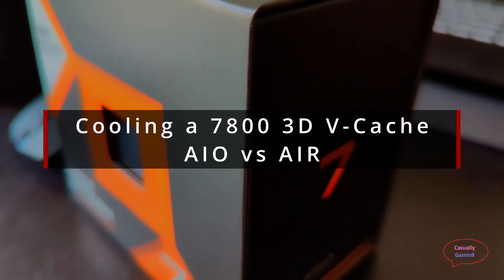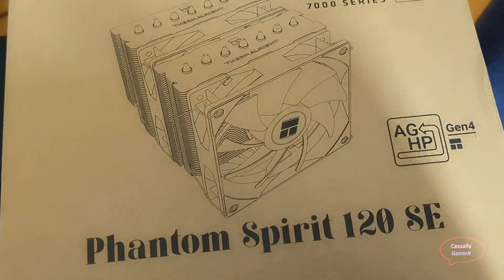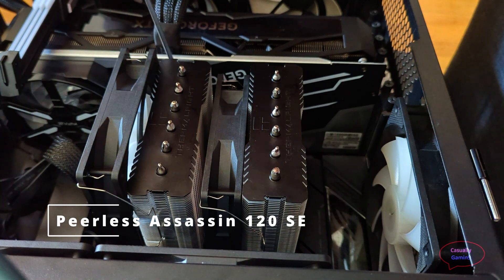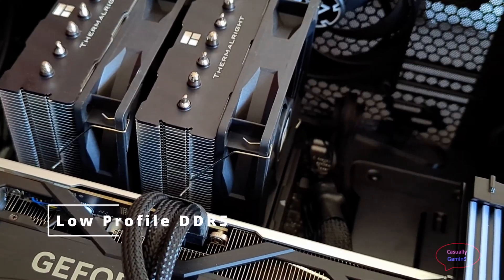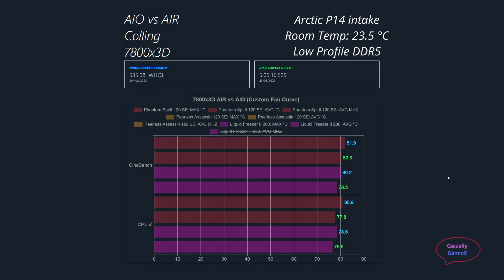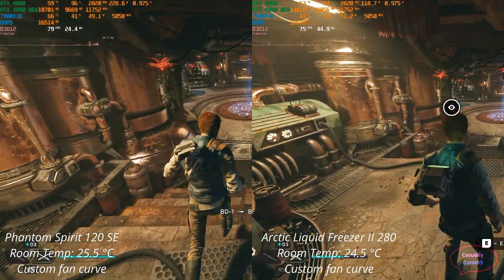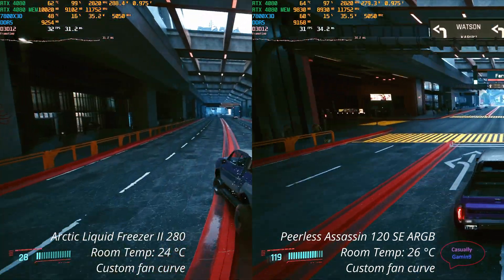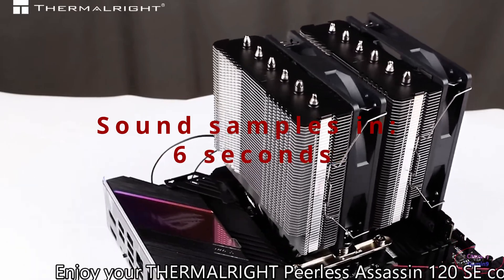Air vs Water Cooling 7800x3D Phantom Spirit 120 SE Peerless Assassin 120 SE vs Liquid Freezer II 280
Thermalright Phantom Spirit 120 SE vs Peerless Assassin 120 SE ARGB vs Liquid Freezer 280  cooling a AMD 7800x3D. Air cooling vs water cooling. Can air coolers keep up?

Memory: Corsair Vengence DDR5 32GB Current timings 6000: C30
CPU Cooler: ARCTIC Liquid Freezer II 280 No AM5 offset, Thermalright Phantom Spirit 120 SE, Peerless Assassin 120 SE ARGB
Case: Lian Li LANCOOL II Mesh Type C
PSU: BeQuiet!  STRAIGHT POWER 850W
SSD Games: Samsung 980 PRO M.2 NVMe SSD, 2 TB, PCIe 4.0
SSD OS: SABRENT ROCKET M.2 NVMe SSD, 1TB, PCIe 3.0
OS: Windows 11 Pro Build 22621

0:00 Introduction
1:57 Air cooler installation
2:56 Fan setup
4:52 Cooling Overview
10:02 Sound Samples